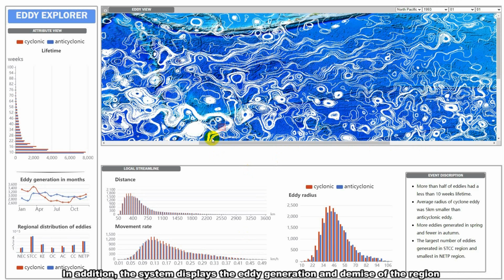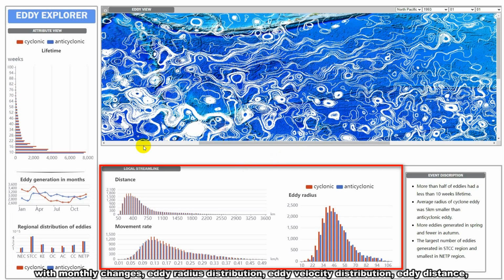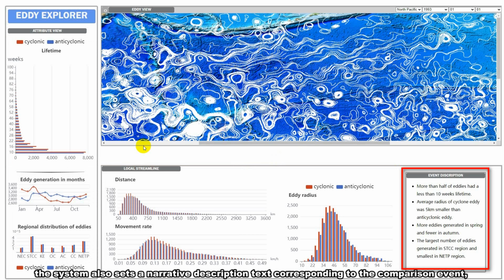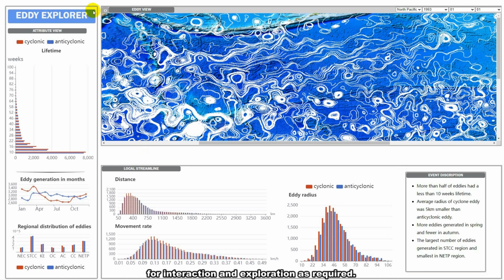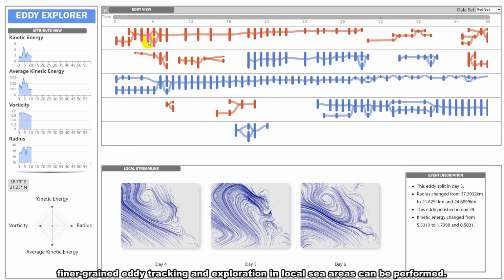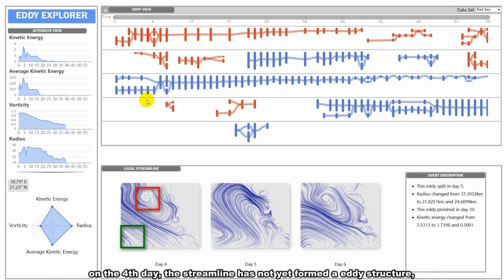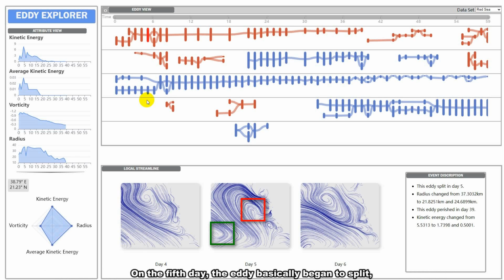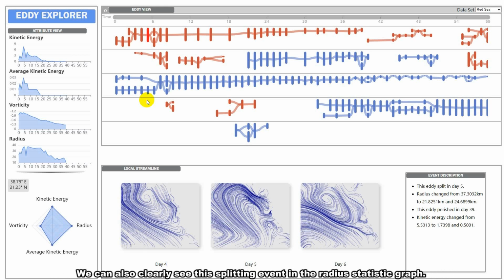Narrative In Situ Visual Analysis for Large-Scale Ocean Eddy Evolution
Experts face the task to decide where and how land reuse—transforming previously used areas into landscape and utility areas—can be performed. This decision is based on which area should be used, which restrictions exist, and which conditions have to be fulfilled for reusing this area. Information about the restrictions and the conditions is available as mostly textual, non-spatial data associated to areas overlapping the target areas. Due to the large amount of possible combinations of restrictions and conditions overlapping (partially) the target area, this decision process becomes quite tedious and cumbersome. Moreover, it proved to be useful to identify similar regions that have reached different stages of development within the data set which in turn allows determining common tasks for these regions. We support the experts in accomplishing these tasks by providing aggregated representations as well as multi-coordinated views together with category filters and selection mechanisms implemented in an interactive decision support system. Textual information is linked to these visualizations enabling the experts to justify their decisions. Evaluating our approach using a standard SUS questionnaire suggests, that especially the experts were very satisfied with the interactive decision support system.